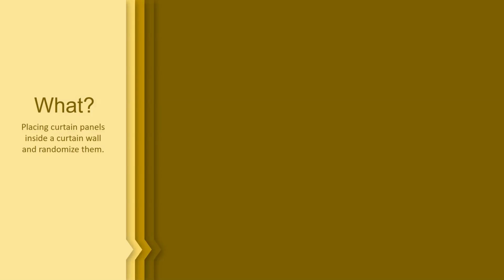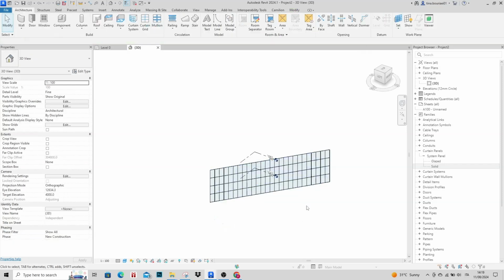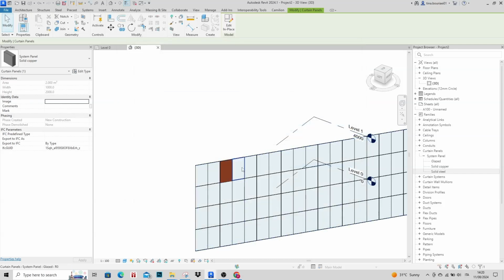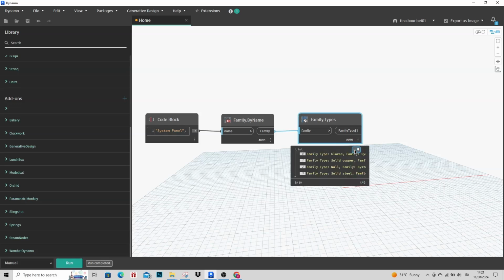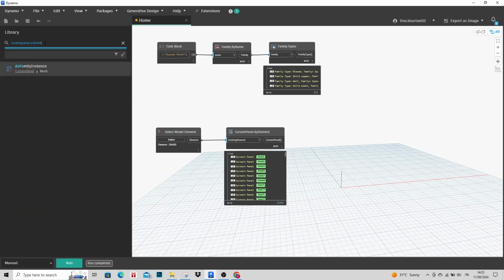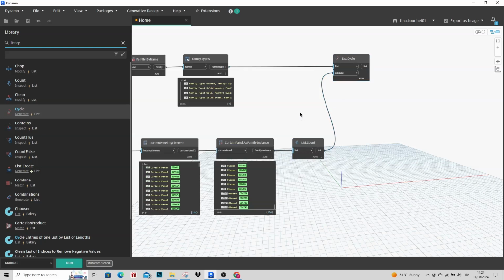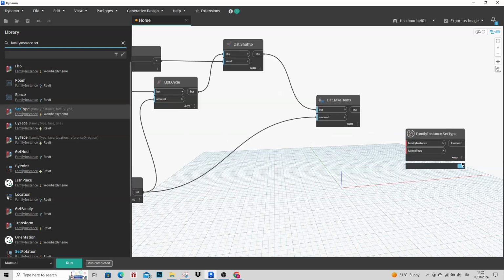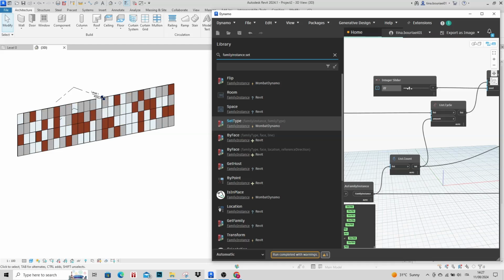09-Dynamo tutorial: Placing curtain panels in curtain wall and randomize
In this video I write a dynamo script that collects curtain panel families and places them in a curtain wall and eventually randomizes the pattern of the panels.